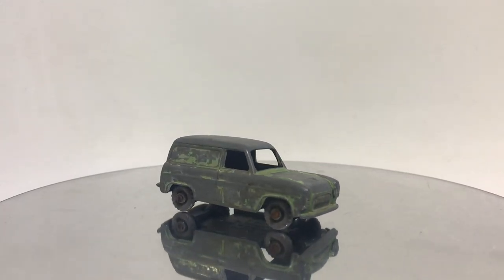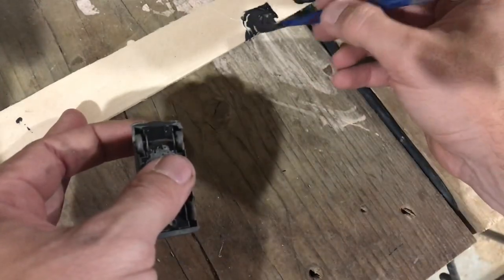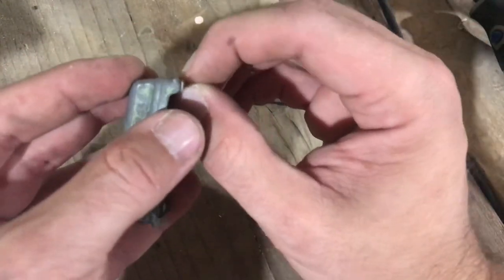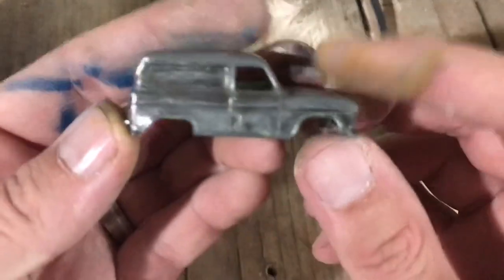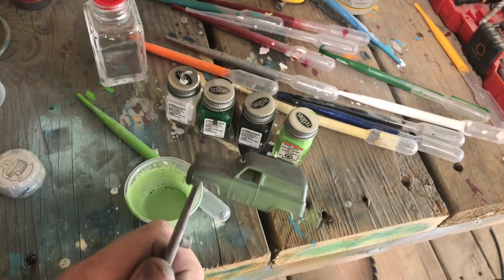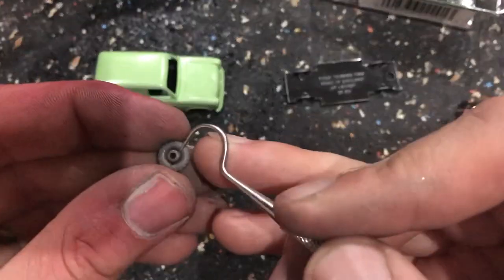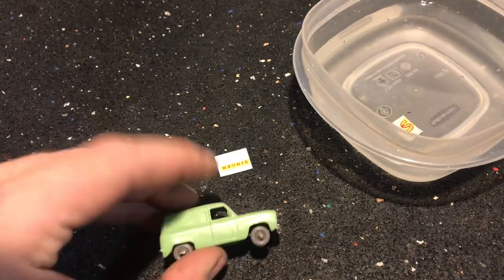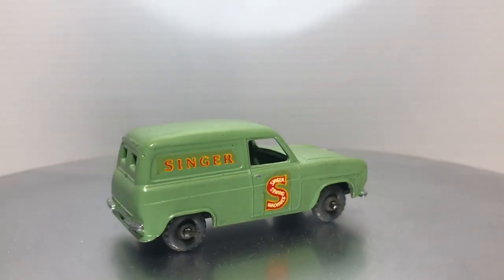Matchbox Lesney 59a Ford Thames "Singer" Van Complete Original Restoration and Repair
Restoration and repair of a Matchbox Lesney 59a Ford Thames Van

Blue Stuff:

Jet Glue:

Kraft Paper Tape:

Acid Free Adhesive:

Mending Tissue:

Mini Shears:

Magnifier Lenses:

Burnishing Tool:

Buffing Wheels for Plastic Polishing:

Paint Mixing Tool:

Paint Mixing Cups:

Gold/Silver Pens:

Liquid Chrome Pens:

Dental Pic Set:

Rubb 'n' Buff:

Locking Foreceps:

Tap Handle:

Mini Hex Driver:

Button Head Screws:

Airbrush Compressor and Gun: